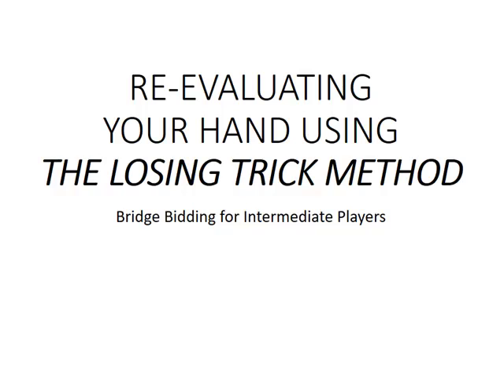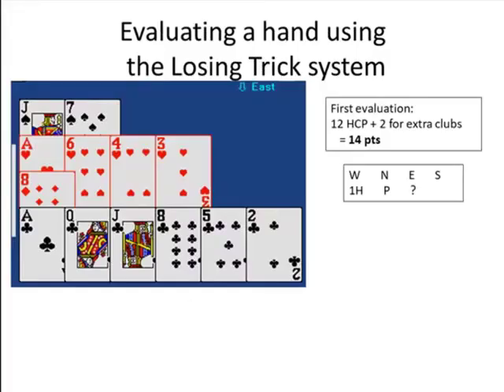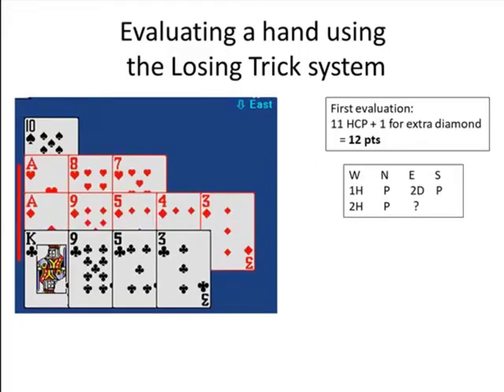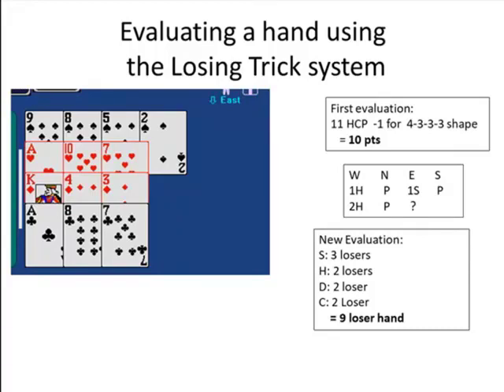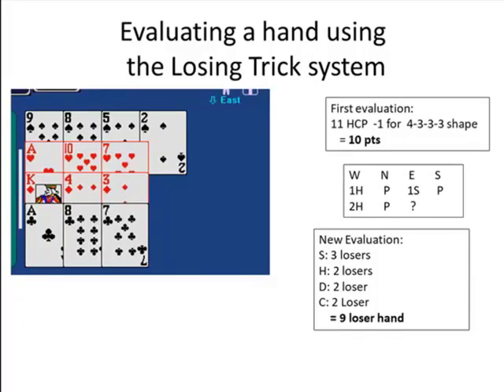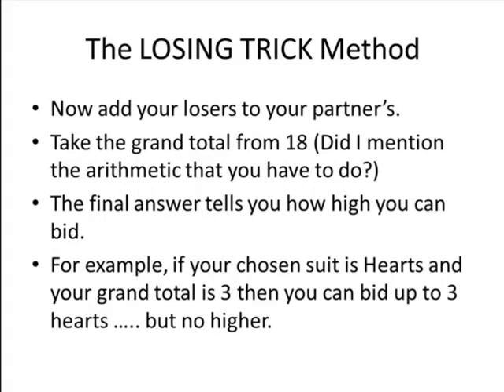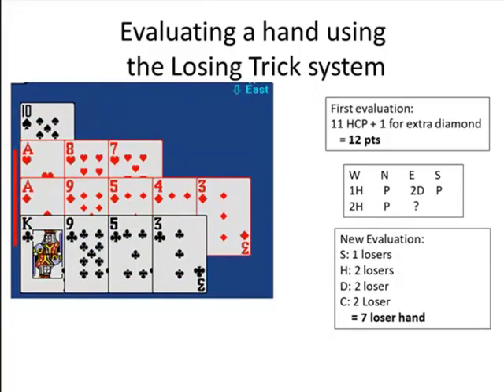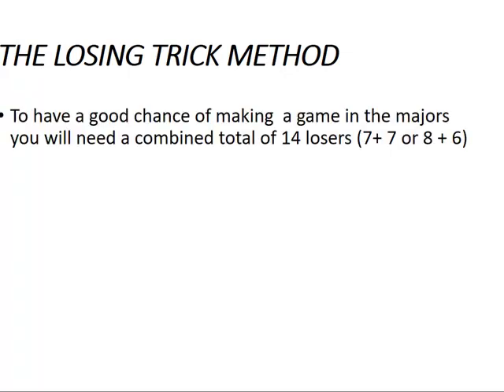Bidding Slams The Losing Trick Count